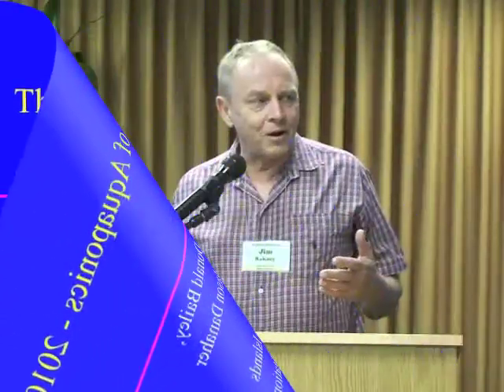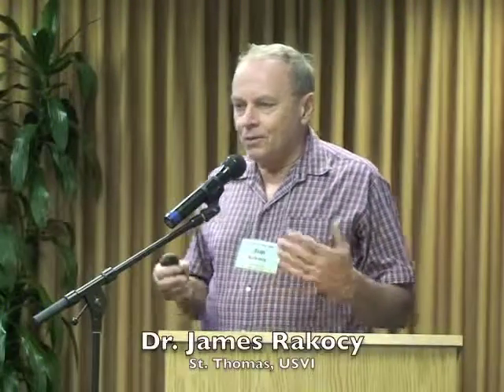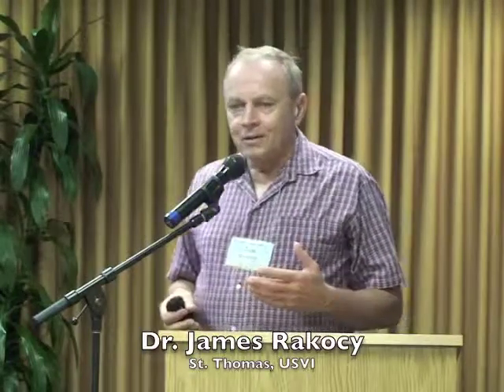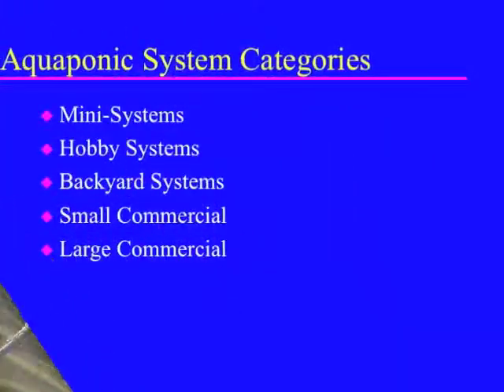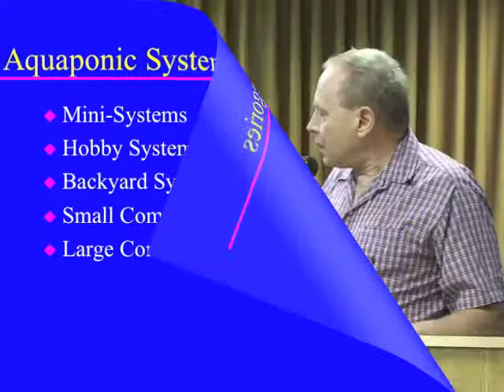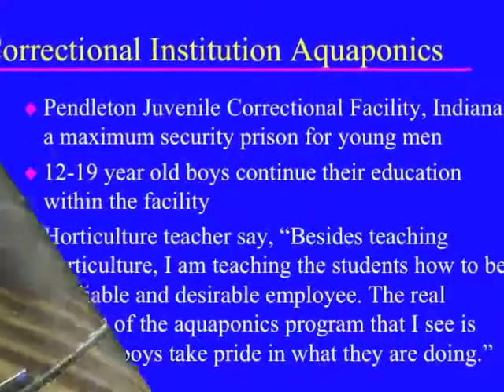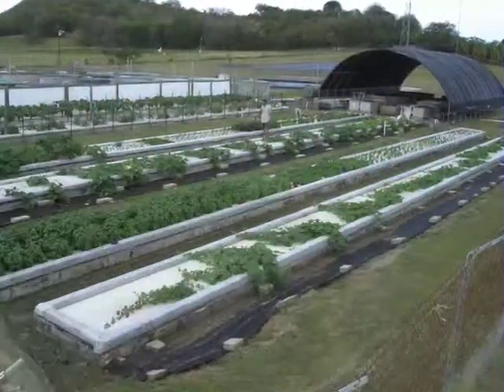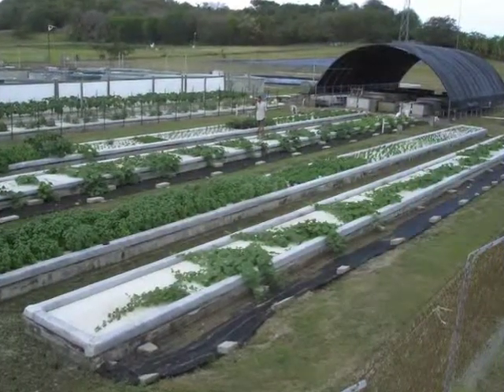The Status of Aquaponics 2010 by Dr. James Rakocy